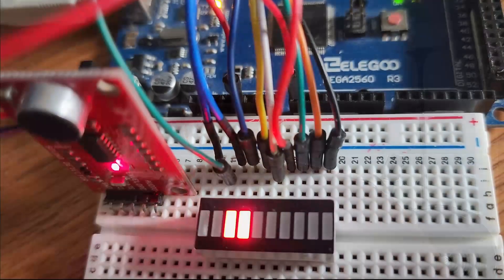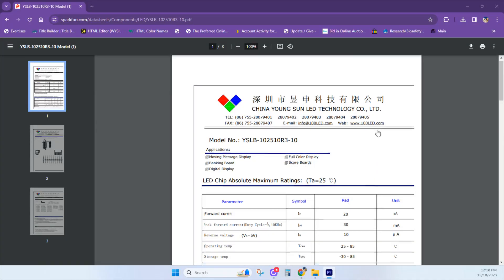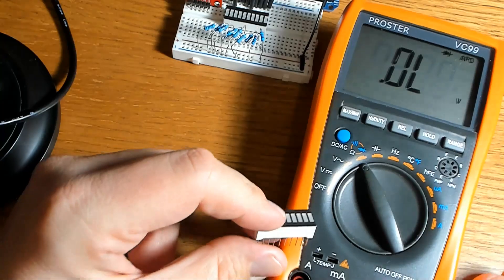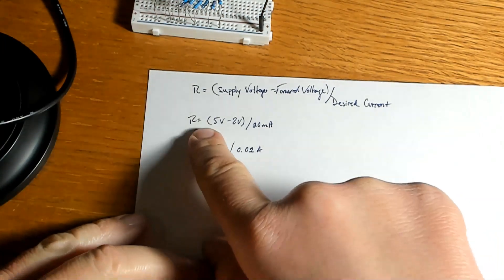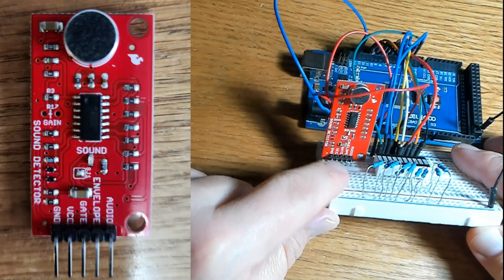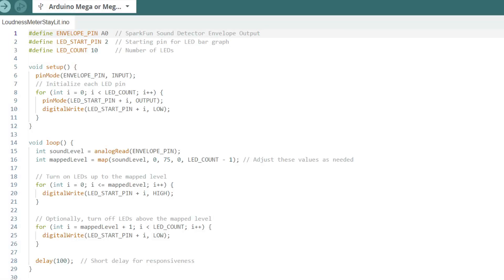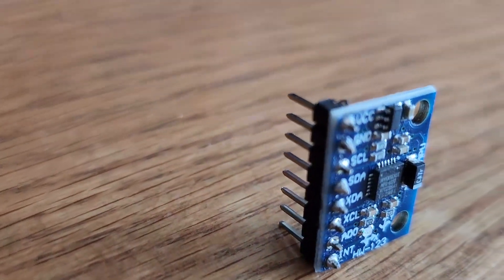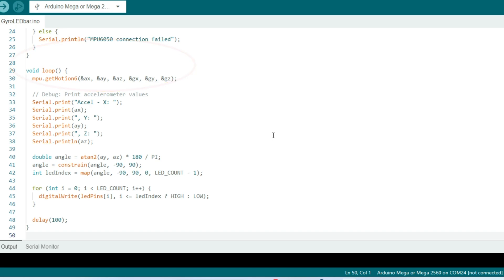Arduino Basics: Mastering the 10-Segment LED Bar Graph In Your Project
Back to the basics with Arduino. Try mastering the 10-segment LED bar graph in your next project!

Chapter:
0:00 intro
0:13 what you will need
0:56 The 10-segment LED bar graph
1:34 determine anode and cathode of LED bar
2:52 calculate your resistor (if needed)
4:03 sound level LED bar diagram
4:09 sound level code
4:34 sound level demo
4:44 sound level code v.2
4:59 sound level v.2 demo
5:05 One minute timer demo
5:18 One minute timer diagram
5:21 One minute timer code
5:44 The MPU6050 gyroscope accelerometer
6:25 LED tilt bar diagram
6:28 LED tilt bar code
7:01 LED tilt bar demo

Unlock the Power of LEDs in Your Arduino Projects!

Welcome to our latest tutorial: "Arduino Basics: Mastering the 10-Segment LED Bar Graph In Your Project"! Are you ready to add some dazzling LED displays to your Arduino creations? Whether you're a beginner or a seasoned maker, this video is your go-to guide for integrating a 10-segment LED bar graph into your electronics projects.

What You'll Discover:
 Step-by-Step Guide: Follow our easy, hands-on instructions to connect and program a 10-segment LED bar graph with your Arduino board.
Fundamentals Explained: Learn the basics of LED operation, including how to control the LED bar and create dynamic visual effects.
Practical Applications: See examples of how LED bar graphs can enhance your projects

Why Watch?:
Boost Your Arduino Skills: Elevate your electronics hobby to the next level with this practical, easy-to-follow video.
Add Color and Light to Your Projects: Make your creations stand out with the vibrant and dynamic display of a 10-segment LED bar graph. Innovative Ideas: Spark your imagination with creative ways to use LED displays in your projects.

Join us on this illuminating journey and light up your Arduino world!